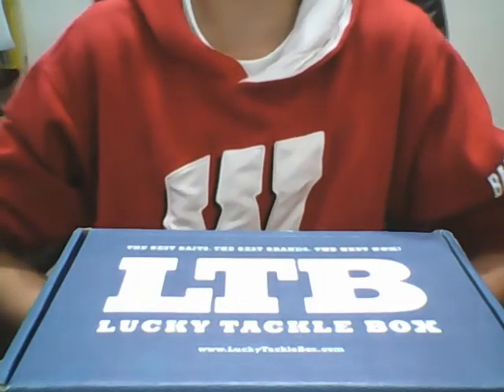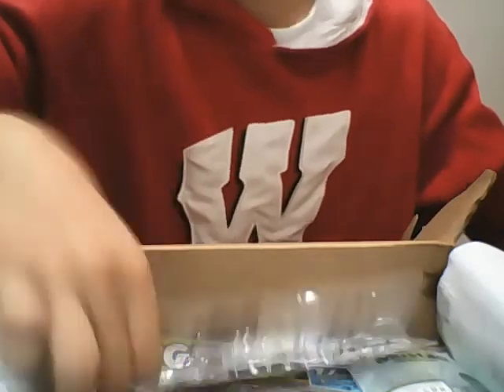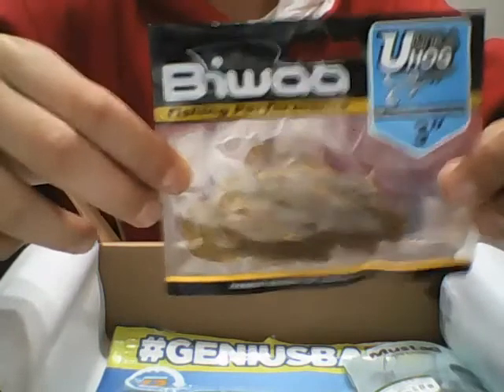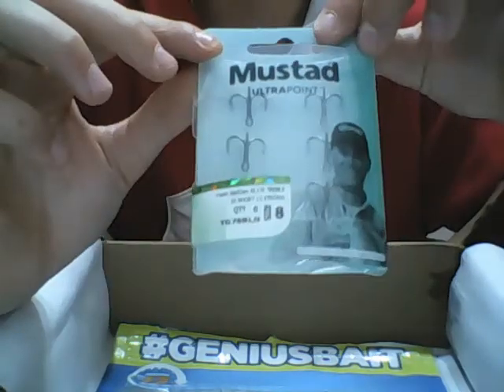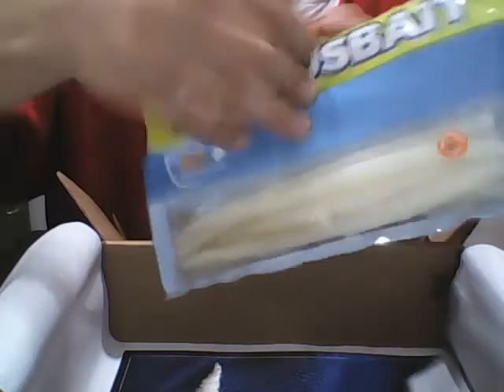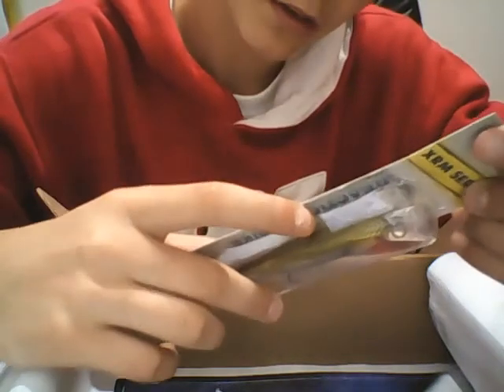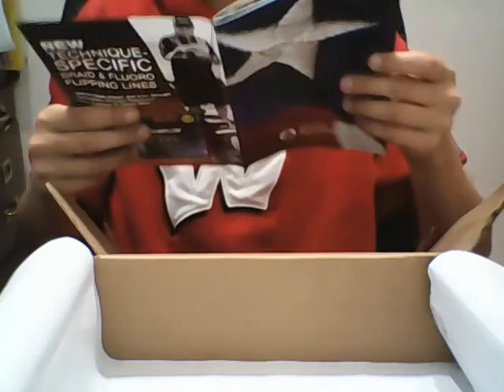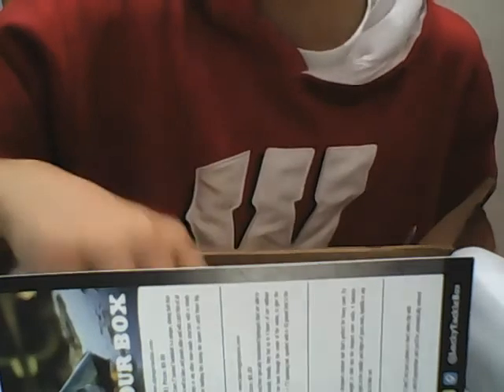LTB Unboxing May, 2016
Sorry for not uploading more. School and sports has been keeping me from uploading.